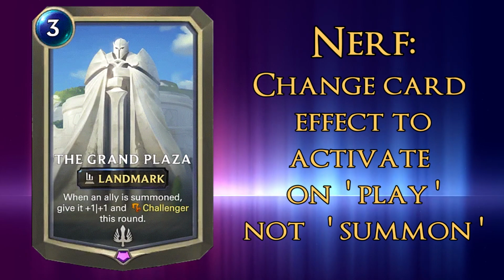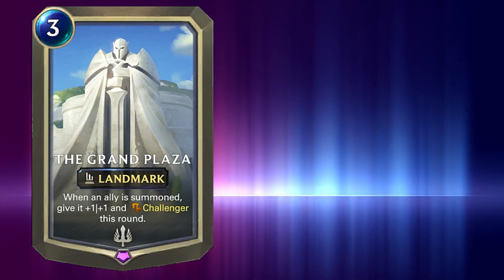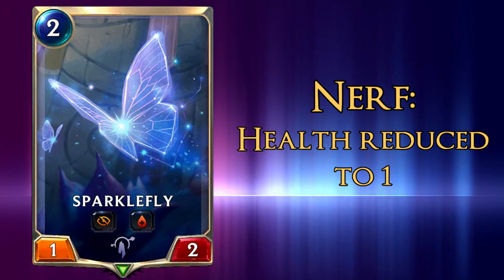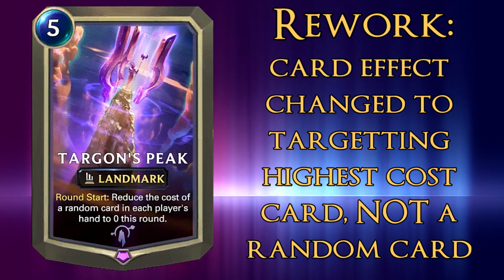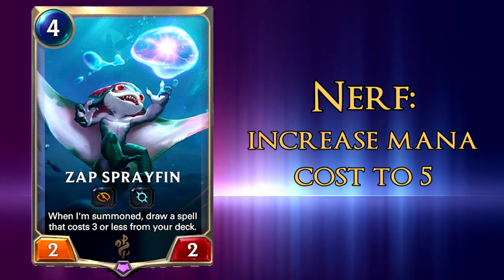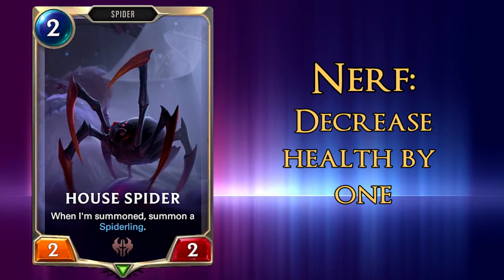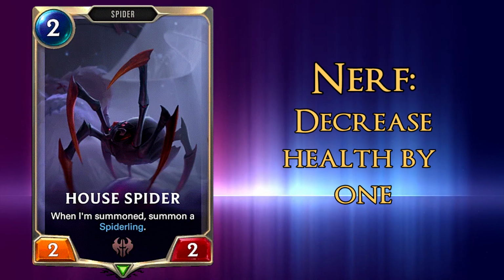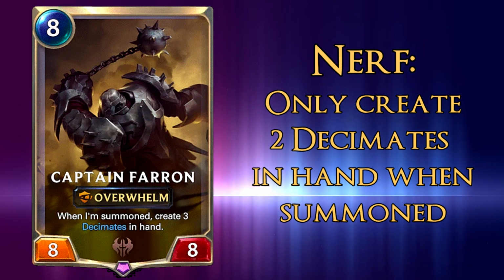Patch 1.17 (2.0.0) Preview Predictions | Legends of Runeterra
With the Cosmic Creation expansion release, We can see Zoe is quite popular, but we have yet to figure out if she will stay in the meta or if she is just riding the wave of novelty. We also see some older archetypes being given new tools, but not anough to make to cut in the meta. Excluding some new cards, which can be counted on one hand, the meta is still pretty much the same, and it has been for quite a while.

On the other hand, some new cards are so powerful, they are preventing many other decks thriving in the current meta. Today we will look at some suggested changes to make the game more balanced. The cards chosen here for balance are the result of analysis made by BomberTV of winning archetypes at Master, Diamond and Platinum tier, with more than 1000 matches played, as well as looking at winrate and popularity of specific cards.

Intro 0:00
Grand Plaza 1:24
Sparklefly 2:51
Targon's Peak 3:55
Zap Sprayfin 5:12
House Spider 6:39
Captain Farron 7:55
Outro 9:10